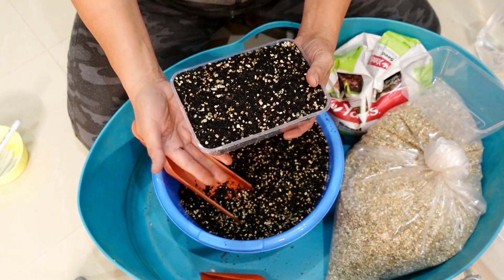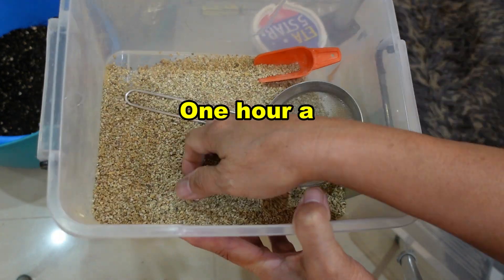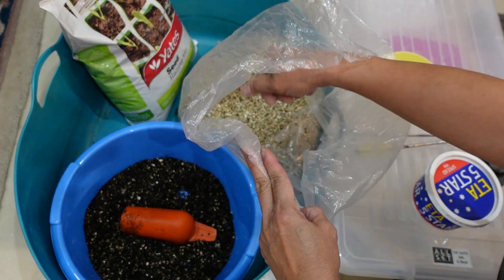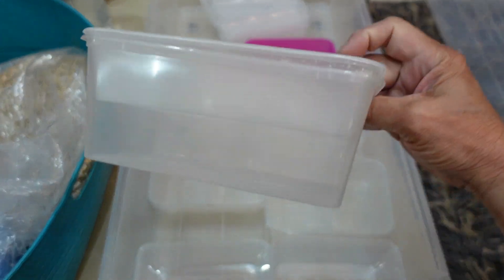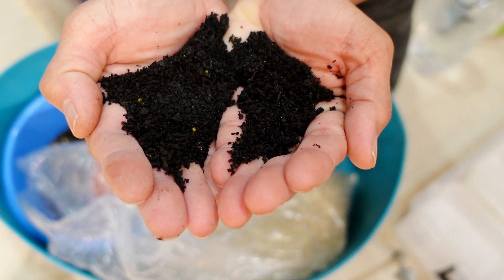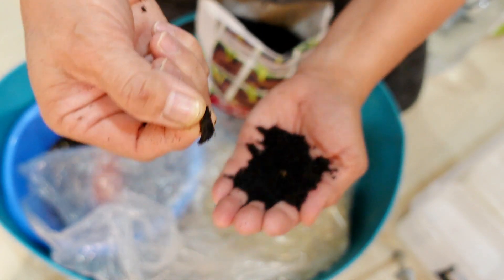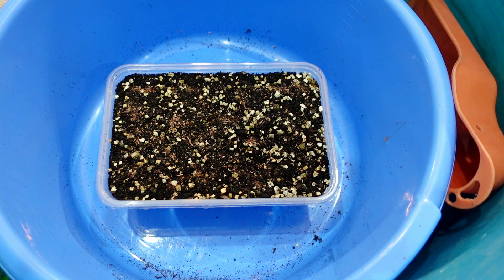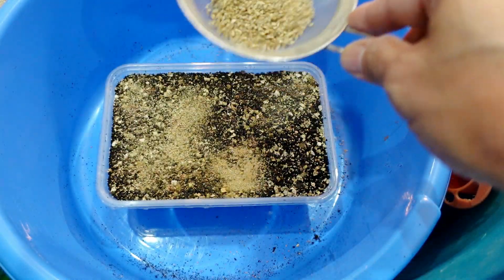How to Grow Succulent From Seeds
A step by step guide on how to sow succulent seeds. What soil mix to use,  how to sow the seeds and how to water.